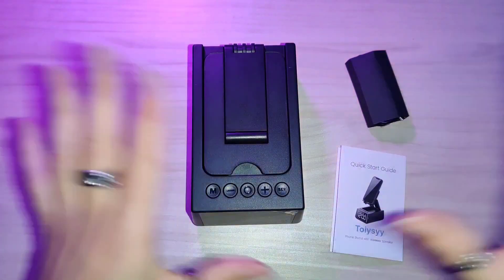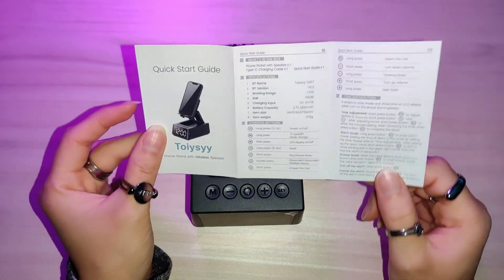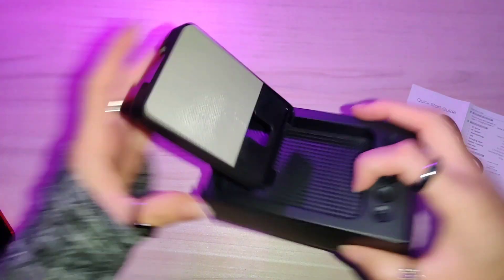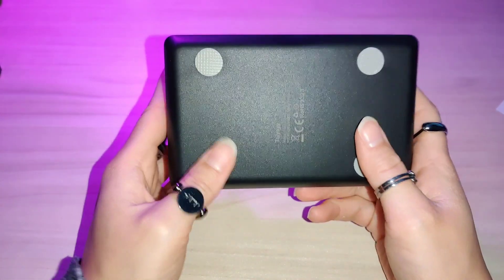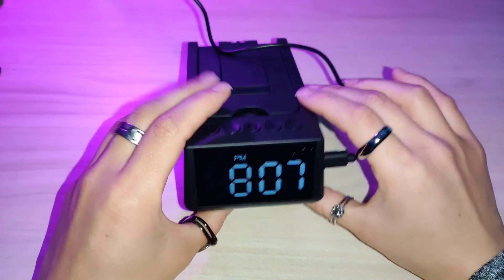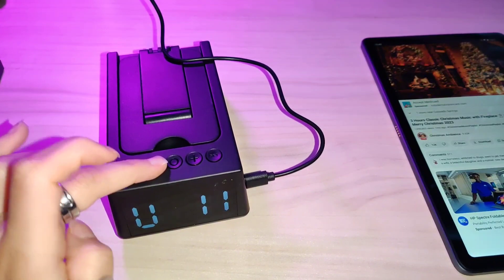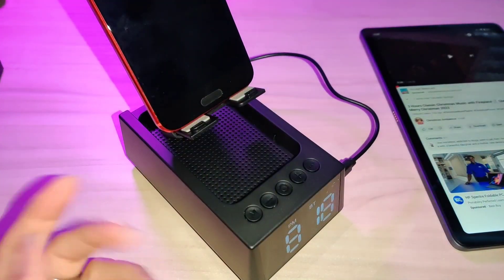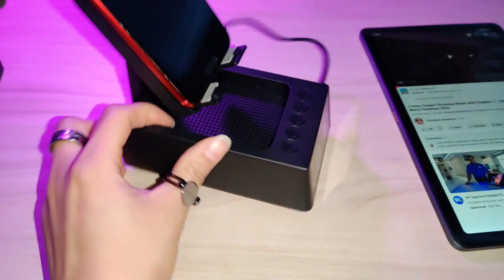Check out this phone stand!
Gifts for Him/Her/Teen Boys/Dad/Mom, Cell Phone Stand with Wireless Speaker, Unique Birthday Gifts for Men Women Who Want Nothing, Cool Gadgets for Men(Black)!

Features:
- Cell phone stand with integrated wireless speaker.
- Suitable for him, her, teen boys, dad, and mom.
- Unique birthday gift idea for individuals who want nothing.
- Cool gadget for men and women alike.
- Available in black color.